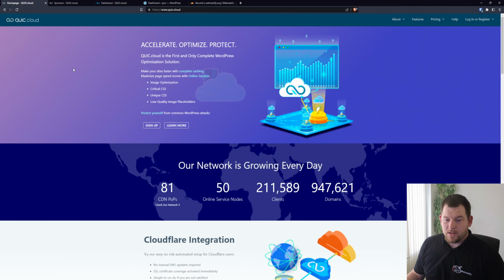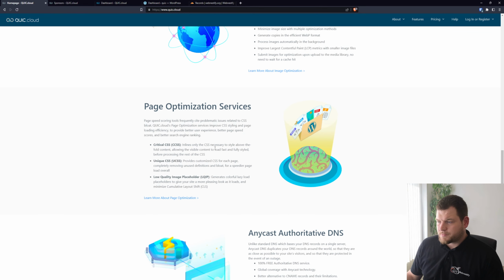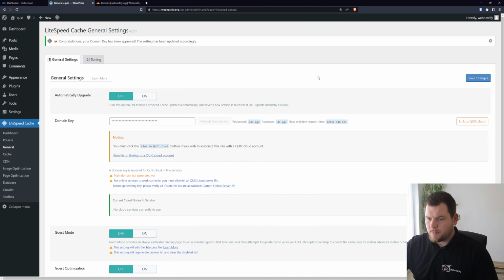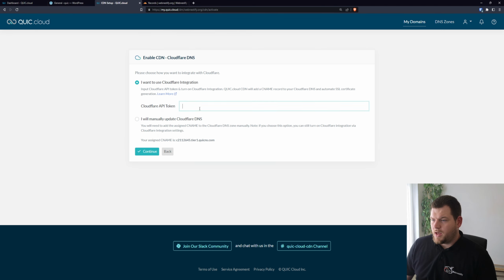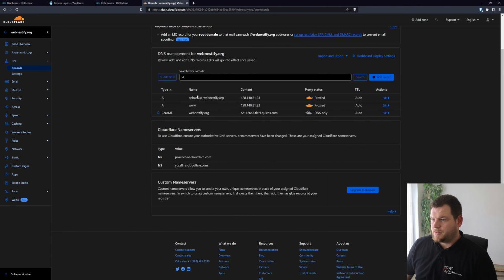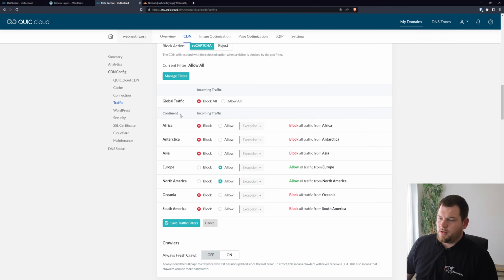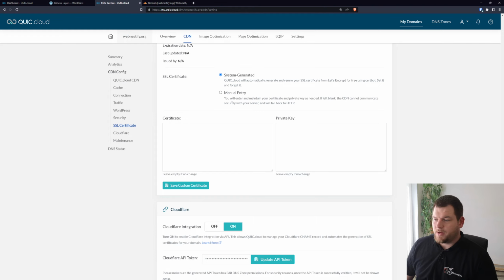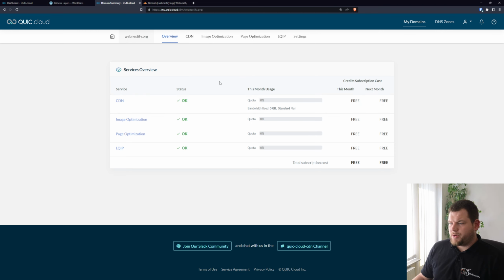Quic.cloud CDN & Cloudflare Integration | New Features Overview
Integrate Cloudflare with Quic.cloud services the easiest way possible!

QUIC.cloud is a service offered by LiteSpeed Technologies, the company behind LiteSpeed Server, a popular alternative to Apache and Nginx.

QUIC.cloud is not just a Content Delivery Network (CDN); it provides a suite of services that are designed to optimize the delivery of web content. These services are closely tied to LiteSpeed's server technologies, providing a number of benefits to websites running on LiteSpeed servers.

Here are some services and features provided by QUIC.cloud:

Content Delivery Network (CDN): QUIC.cloud's CDN leverages a global network of servers to deliver web content more quickly to users around the world. Like other CDNs, it can help to reduce latency, speed up page load times, and reduce the load on your server.

Image Optimization: QUIC.cloud can automatically optimize images on your website, which can reduce page load times and improve the user experience.

Page Optimization: QUIC.cloud can help to optimize HTML, CSS, and JavaScript files, which can help to reduce page load times and improve your site's performance.

Critical CSS Generation: Critical CSS is the minimal amount of blocking CSS that is necessary to render the "above-the-fold" content on a webpage. QUIC.cloud can automatically generate Critical CSS, which can be inlined to deliver styled content to the user as quickly as possible.

QUIC and HTTP/3 Support: QUIC (Quick UDP Internet Connections) is a new transport layer network protocol designed by Google to reduce latency and improve web performance. HTTP/3 is the latest version of the HTTP protocol, and it builds upon QUIC. By supporting these protocols, QUIC.cloud can help to improve the performance of your website.

If you are looking for managed cloud solutions or need help with anything related, please get in touch at: